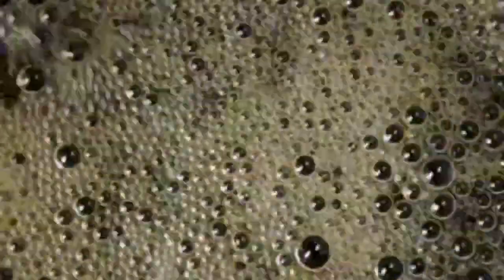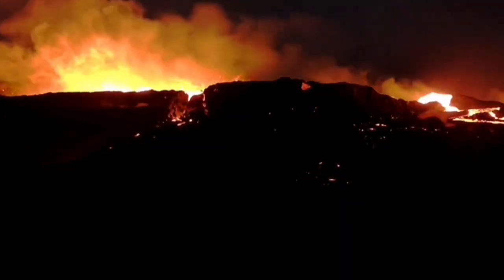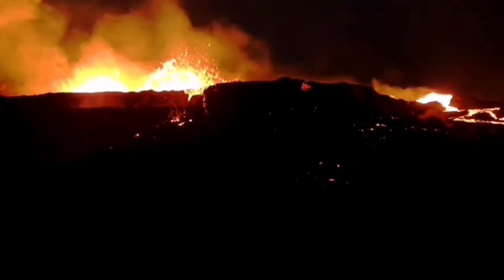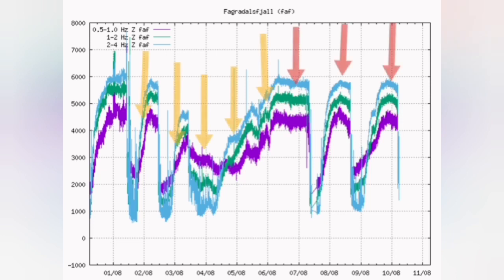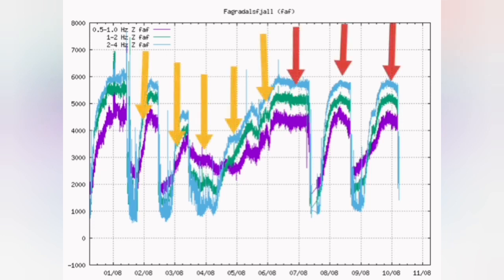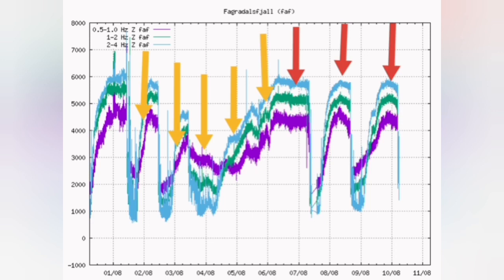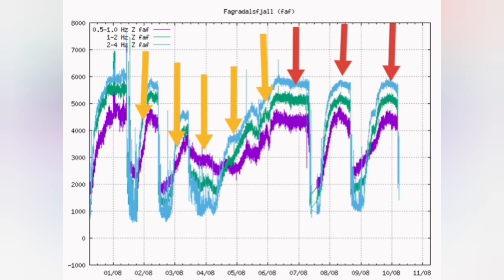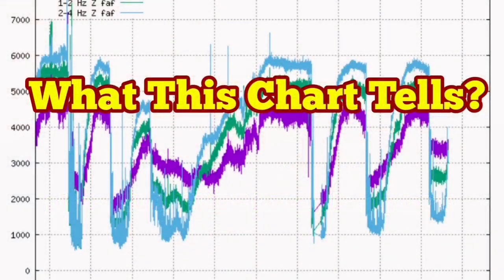What These Earthquake Charts Tell Us About Eruptions Of Iceland Fagradalsfjall Volcano